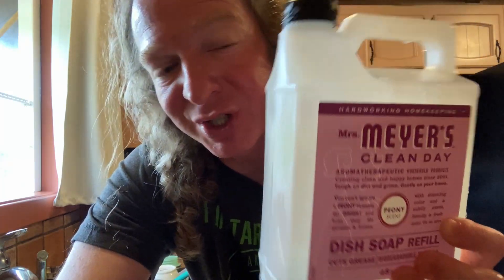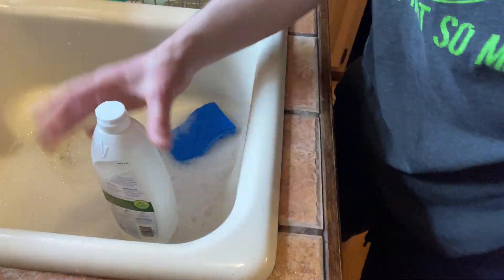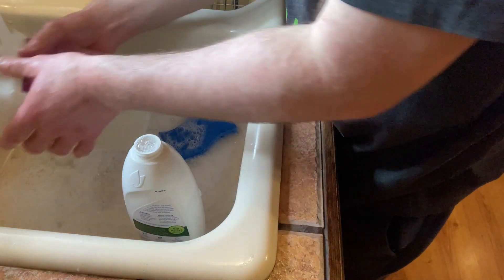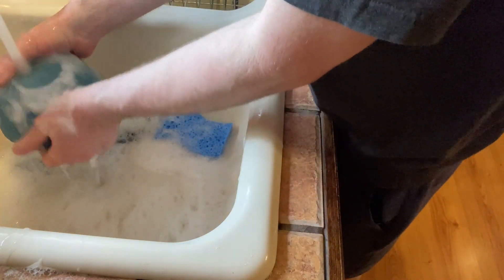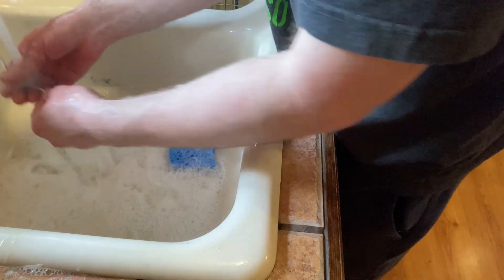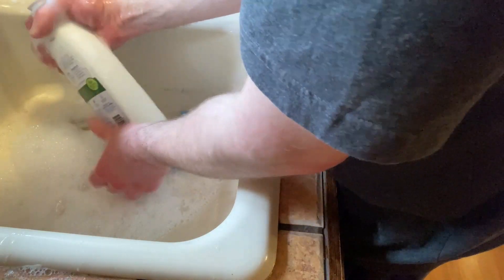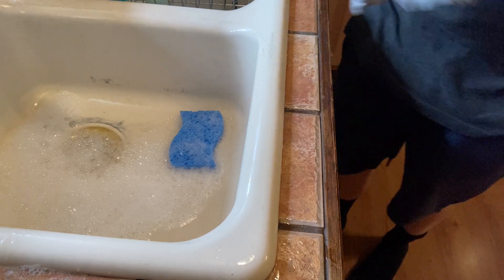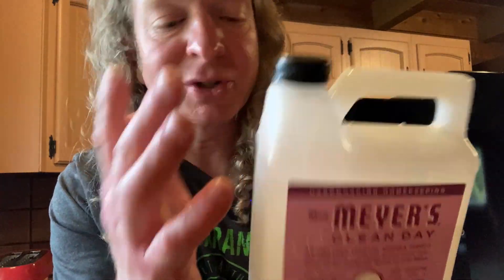Mrs. Meyer's Liquid Dish Soap Refill (Peony Scent)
This is Mrs. Meyer's Liquid Dish Soap Refill. This is the Peony Scent. In this video we will check it out!